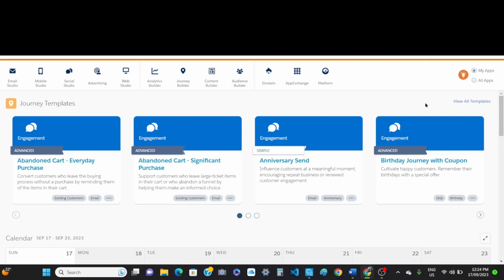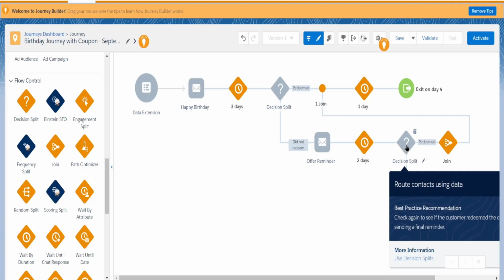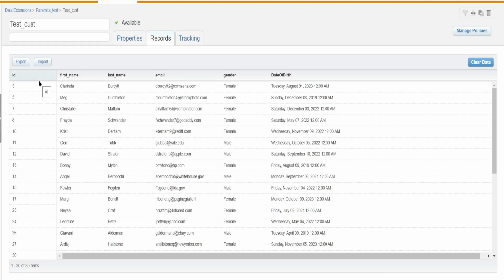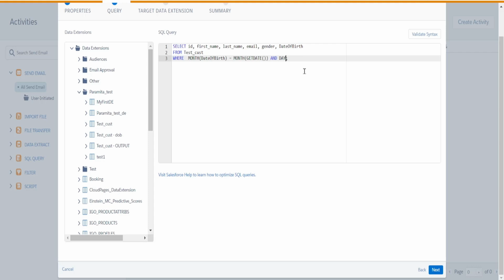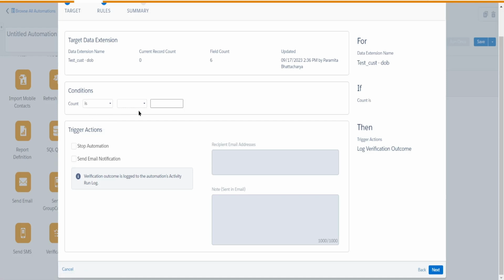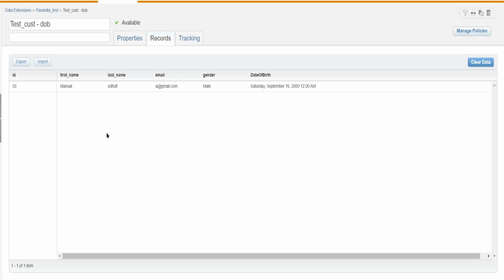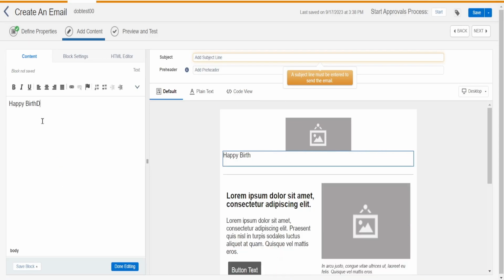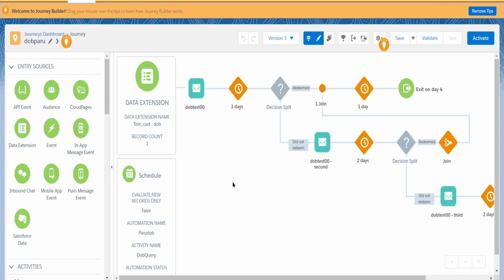SFMC end to end project in an hour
In this video I have shown:
1. An end to end Marketing cloud Campaign project for sending Birthday email along with discount coupon.
2. How to create and configure Journey
3. How to create and automate sql query activity using automationstudio
4. How to connect automation to journey
5. How to verify and notify any error in sql query activity and also in automation.
6.How to create a new dataextension from an existing dataextension quickly
7. How to use some inbuilt sql functions available in SFMC such as MONTH(), DAY().
8. How to write SQL in query activity.
9. An overall idea of a campaign project.